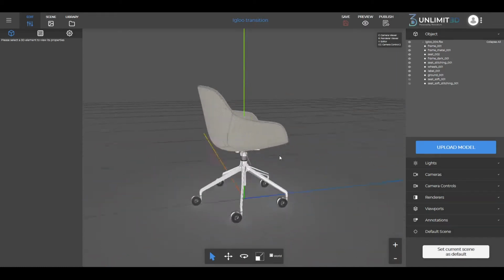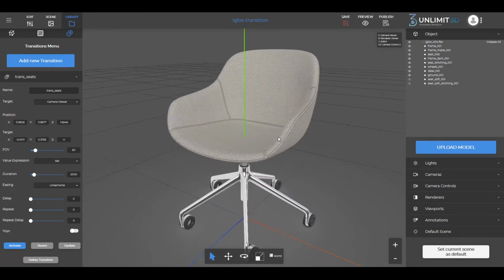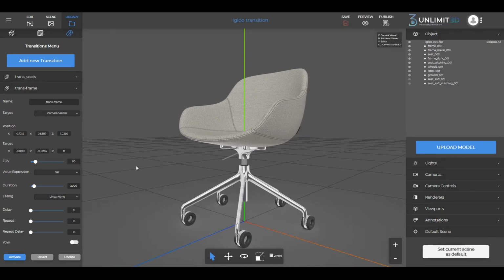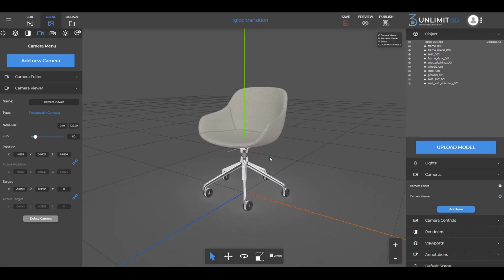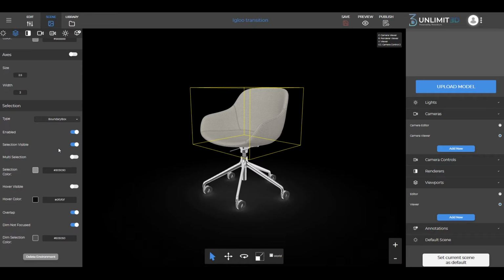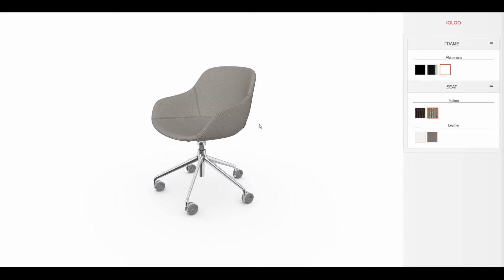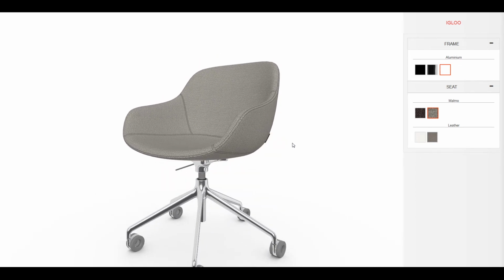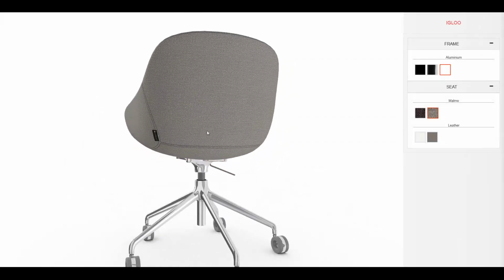Unlimited3D platform - How to set up and integrate camera transitions on your 3d solutions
In this video you will learn how to integrate camera transitions on Unlimited3D platform.

Video Content Structure:
Create a new transition: 00:16
Choose a transition type: 00:25
Position camera and set up a target: 00:48
Change target and activate transition: 01:25
Add one more transition: 01:44
How to use transitions in the layout: 03:10
Choose which transitions to be clickable: 03:19
How to make selectable parts without visible selection on screen: 03:39
Publish the 3D model: 03:58
Replace API Code to make changes visible: 04:05
Replace container ID with ID of predesignated div: 04:28
Integrate transitions: 04:55